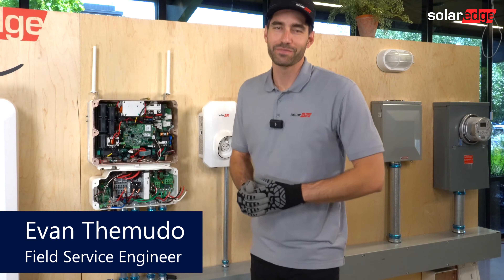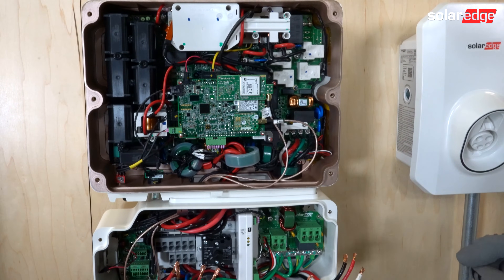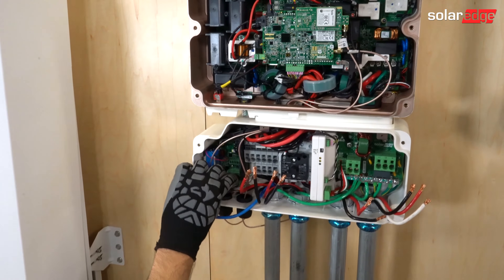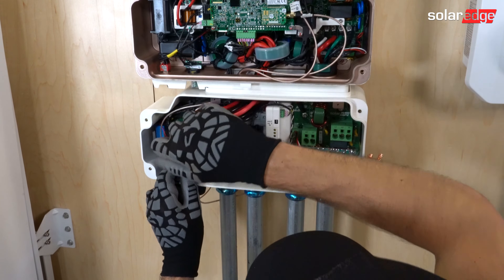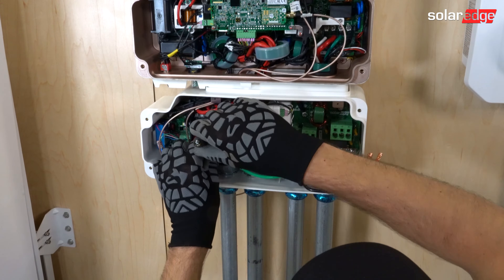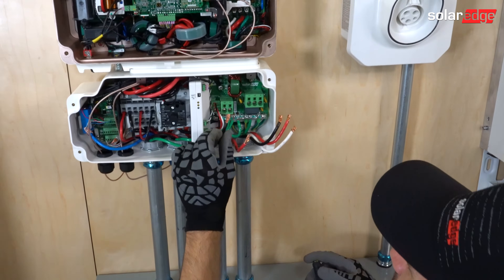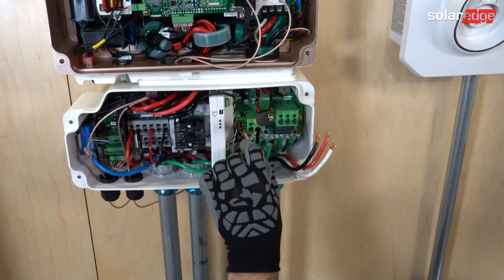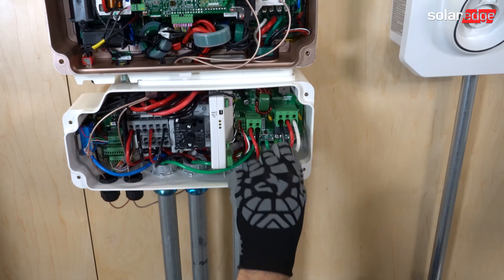SolarEdge Home Hub Inverter Wiring Overview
This video will walk you through the basics of wiring the SolarEdge Home Hub Inverter.

To learn more about the wiring and configuration of the SolarEdge Home family of products, visit our in depth training